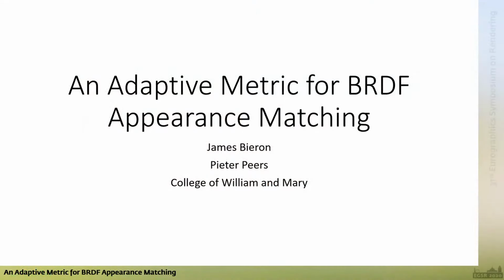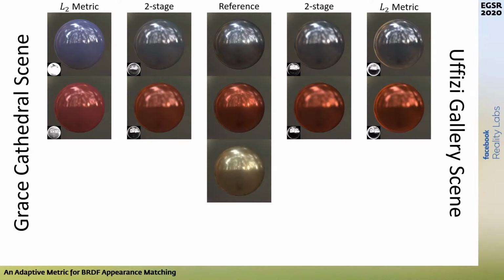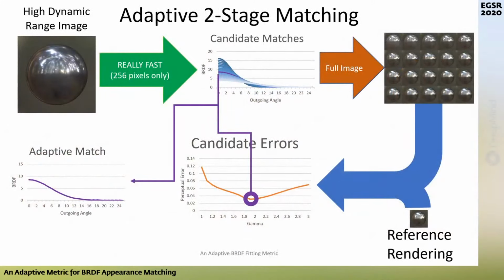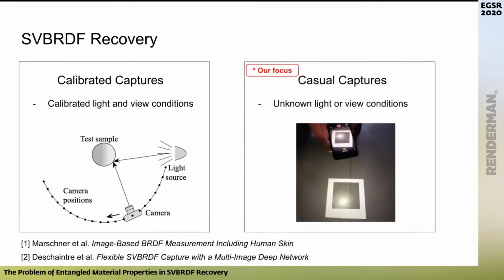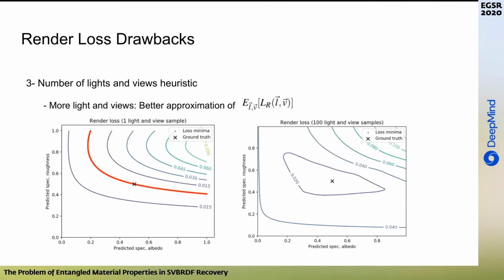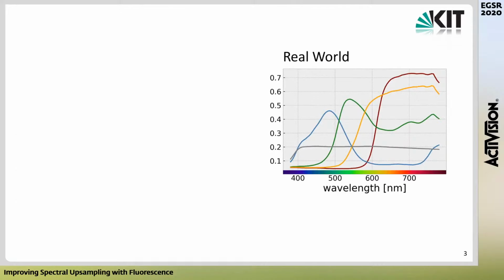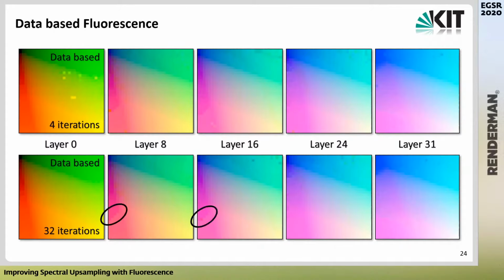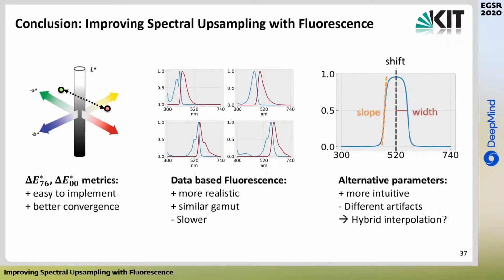MAM 2020 Introduction and Session: Acquiring Accurate Input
Session held from June-29-2020, 13:10  to 14:10 UTC at EGSR 2020, London / UK -- egsr2020.london
Timecode to each paper presentation is available below.

Presentations :
'An Adaptive Metric for BRDF Appearance Matching' by J. Bieron, P. Peers
'The Problem of Entangled Material Properties in SVBRDF Recovery' by S. Saryazdi, C. Murphy, S. Mudur
'Improving Spectral Upsampling with Fluorescence' by L. König, A. Jung, C. Dachsbacher

00:00 Introduction
00:30 An Adaptive Metric for BRDF Appearance Matching
19:30 The Problem of Entangled Material Properties in SVBRDF Recovery
35:36 Improving Spectral Upsampling with Fluorescence